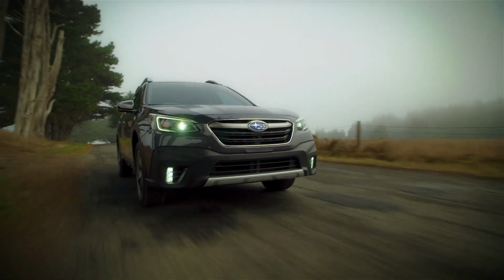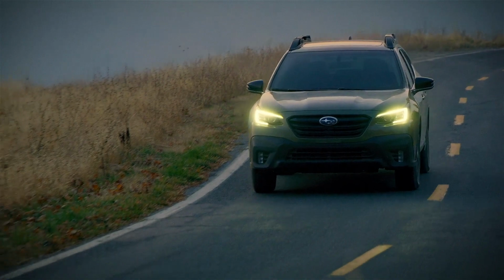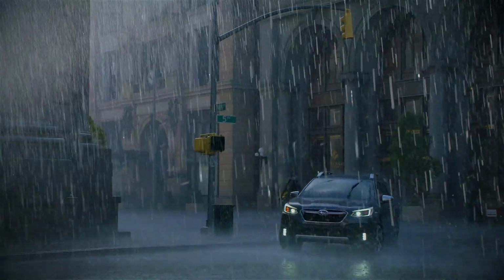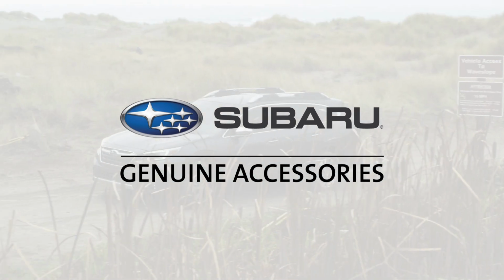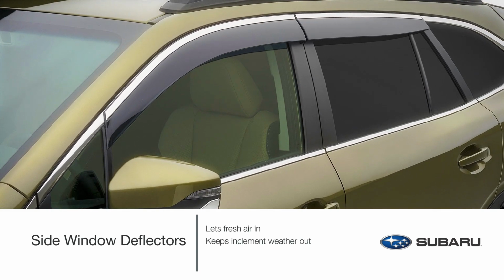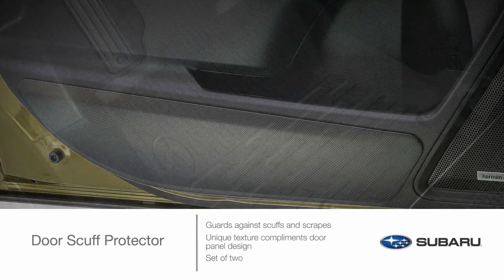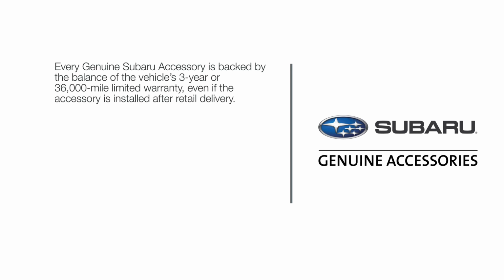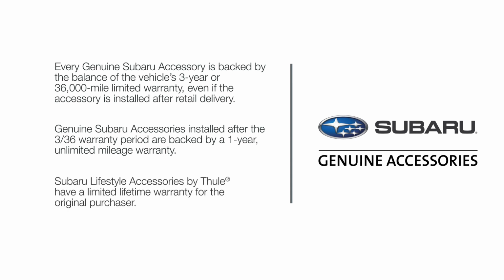2021 Outback Accessory Highlights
Learn about a sampling of accessories Subaru offers for your 2021 Outback.